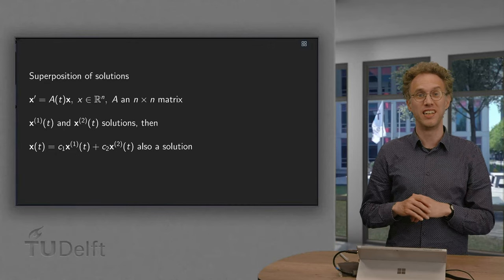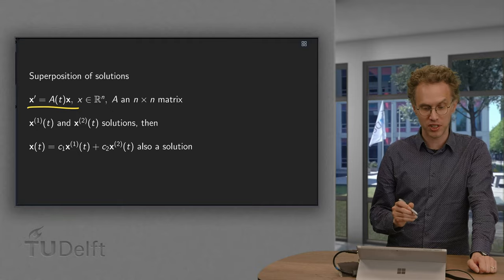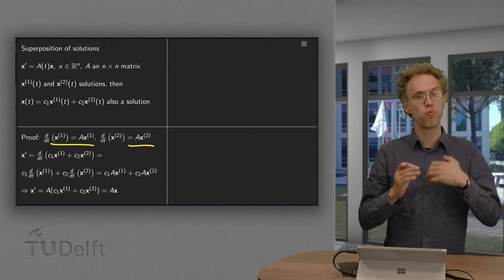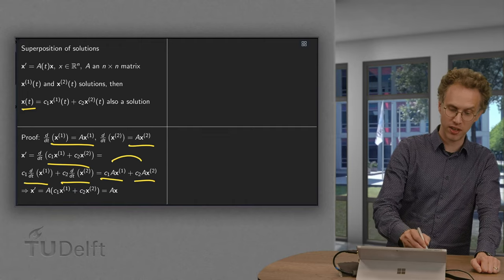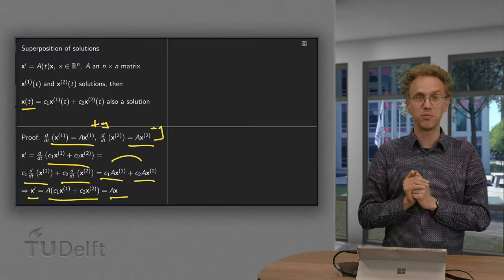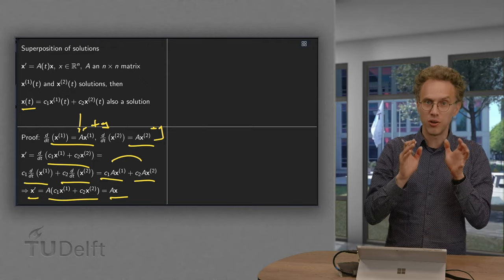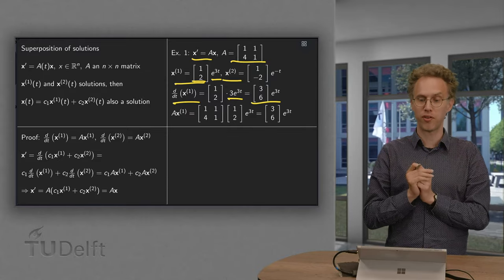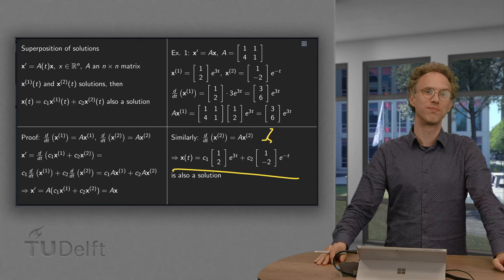Superposition of solutions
Linear homogeneous systems have the nice property of superposition. What does this means? If we have two solutions of our problem, we can add them up and then we still have a solution. This even holds for any linear combination. Why do we have this and where does the linearity and homogeneity come in? That is what you will see in this video.